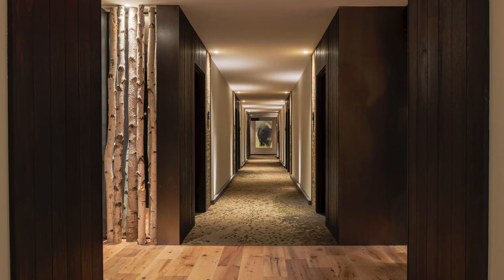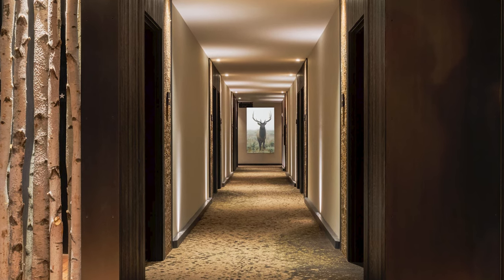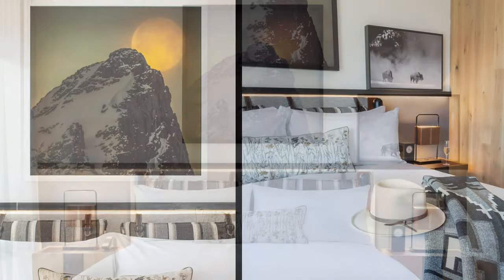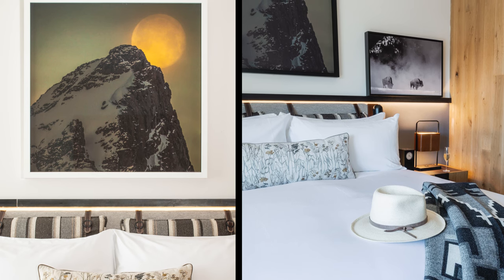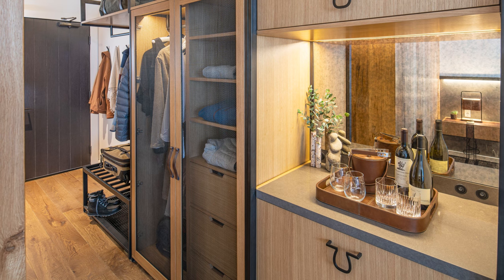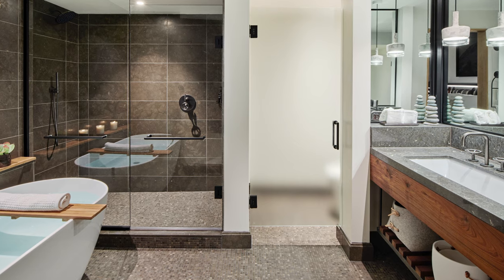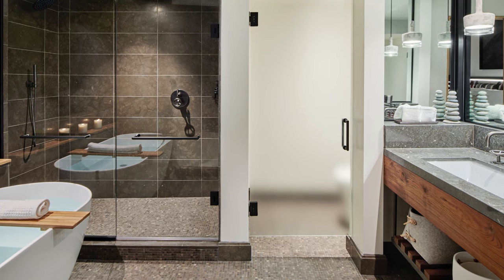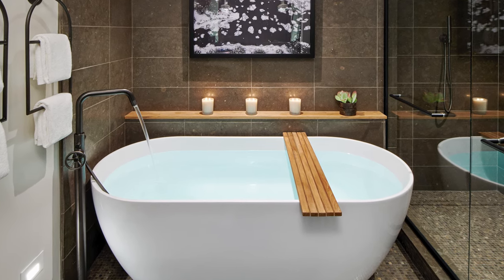The Cloudveil: Guestrooms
TruexCullins Interiors designed this 100-room luxury hotel to reflect the enduring character of Jackson Hole. The project was driven by the theme “Let Jackson Hole Change You”, a nod to the transformational nature of the valley and the surrounding peaks. Located directly on the Jackson Town Square and at the heart of the National Parks system, the Cloudveil is a gateway to boundless adventures.

The interiors are a modern take on western history, inspired by Jackson’s extraordinary landscape, its abundant wildlife, and unique people. The lobby features reclaimed wood, salvaged beams from a Wyoming barn, and locally crafted furnishings and artwork. The mountaineering experience is expressed in the design of the staircase, detailed with steel suspension cables. The stairs rise against a wall of large stone slabs three stories high, cut to allude to the surrounding Tetons.

The Cloudveil is a Marriott Autograph Collection hotel.
The building is designed by CLB Architects and the IBI Group.
PHOTOGRAPHY and VIDEOGRAPHY: RYAN SHEETS

TruexCullins Architecture and Interior Design is located in Burlington, Vermont, U.S.A. TruexCullins has developed lasting relationships with public and private clients, providing design leadership and creative solutions for over 50 years. TruexCullins provides the expertise and creativity of five distinct design studios in the disciplines of education, workplace, home, resort and interiors.